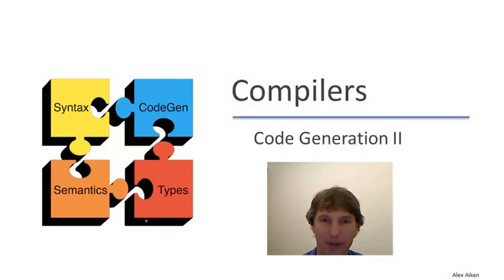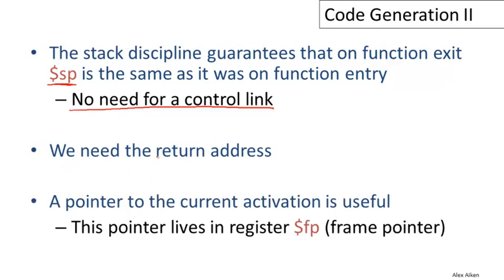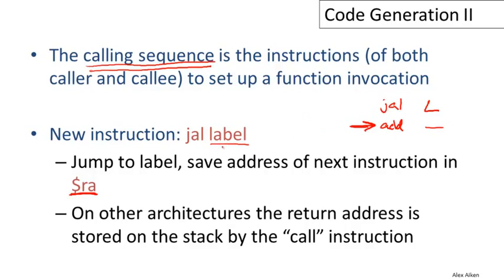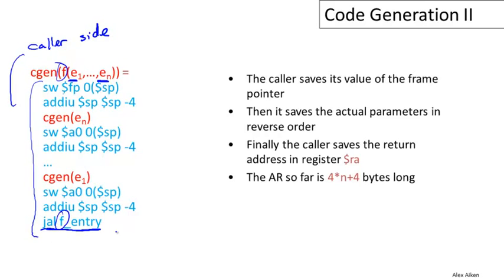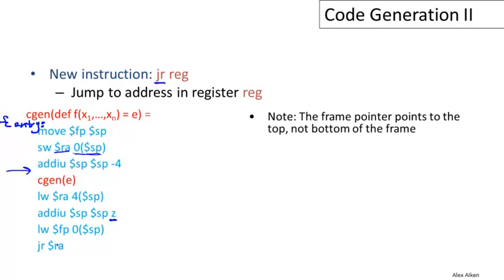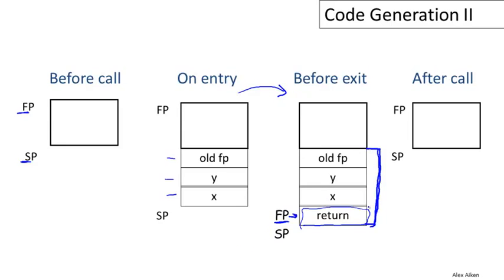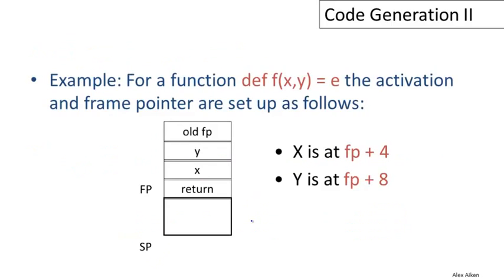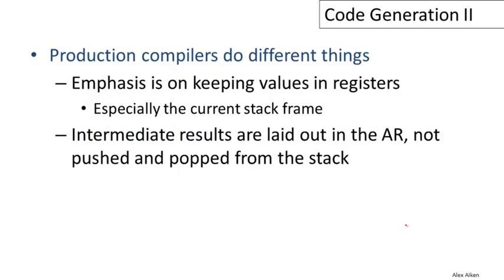12 3 12 03 Code Generation II 18m08s